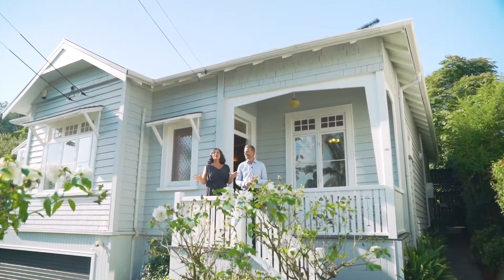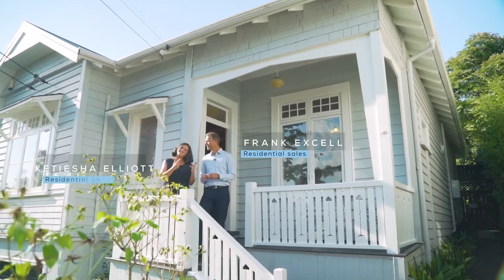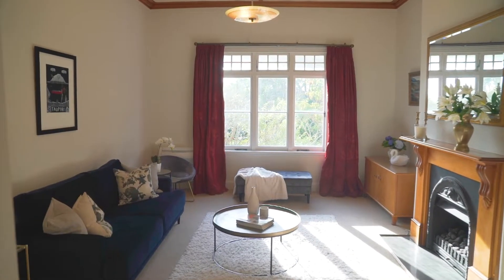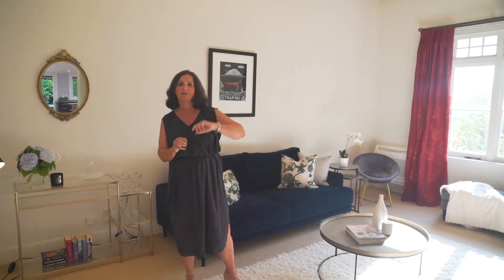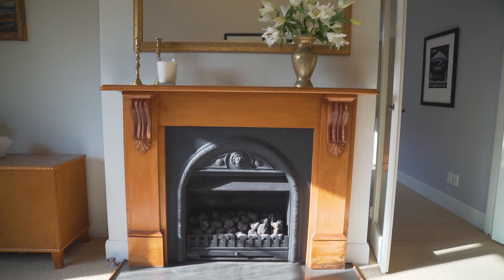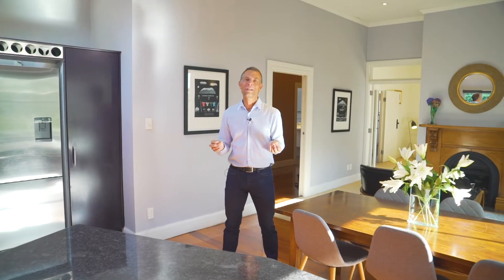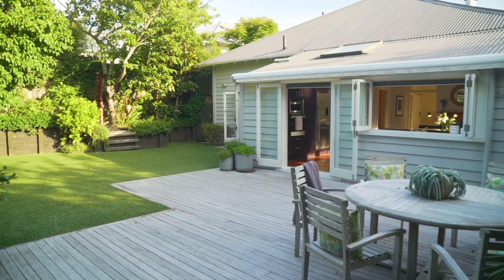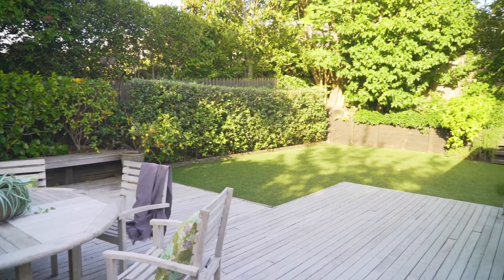SOLD - 19 Kingsview Road, Mt Eden - Ketiesha Elliott and Frank Excell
Yours to Keep...in Triple Grammar

Looking for that elusive family sized home situated within the schooling sweet spot?  Here is the perfect scenario! With all the right things in all the right places, life for you and your tribe ...

Property Marketed by: Ketiesha Elliott, Mt Eden and Frank Excell, Mt Eden